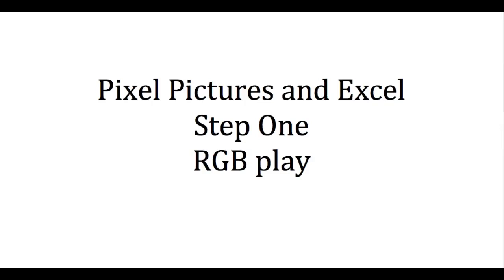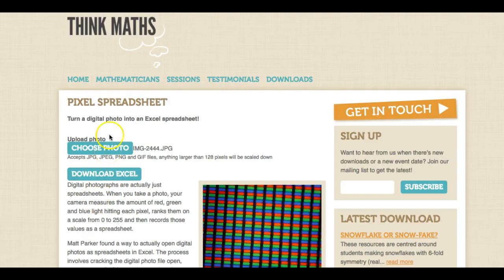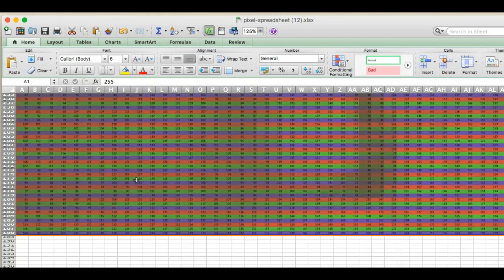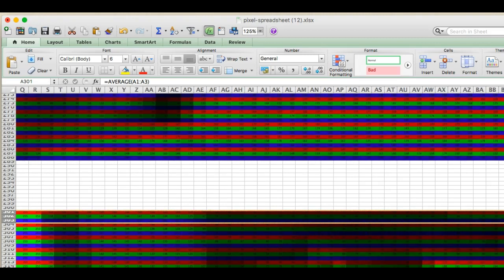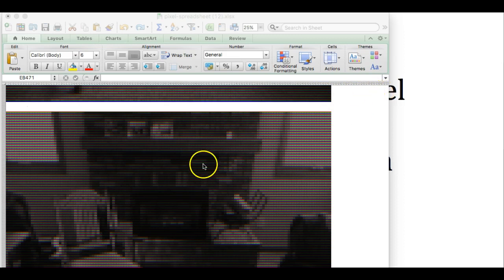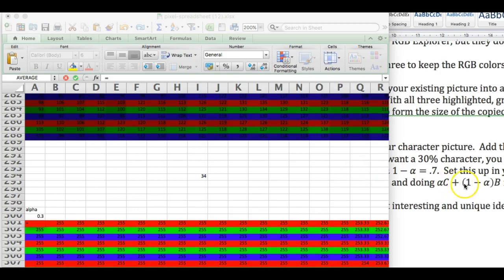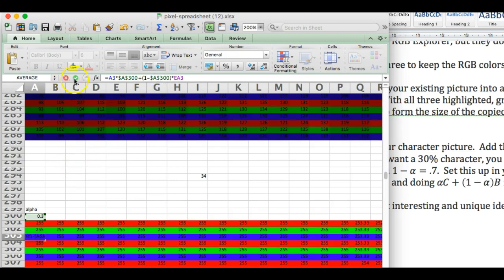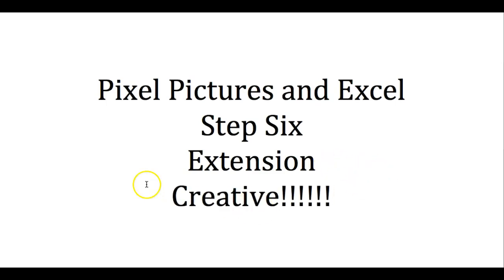Pixel Pictures into Excel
In this video, I show how to use the Red, Green and Blue (RGB) numbers for a pixel to meld two photos together or to make a gray scale out of a photo that has been entered into Excel.

Many of the ideas for this video came from "When Life Is Linear: From Computer Graphics to Braketology" by Tim Chartier, Davidson College.  Thanks Tim!